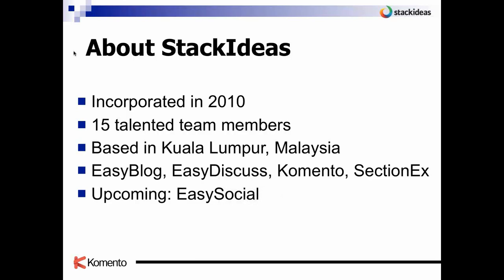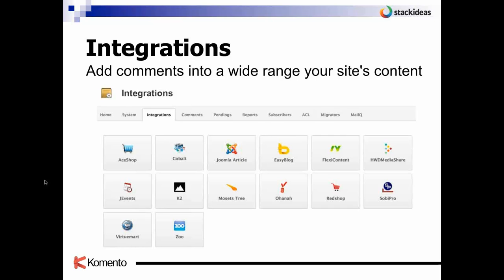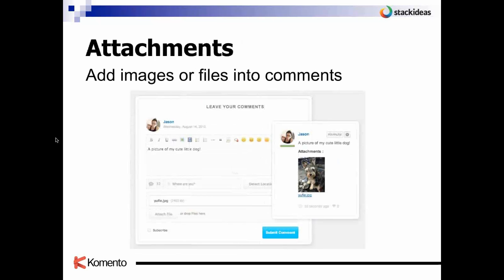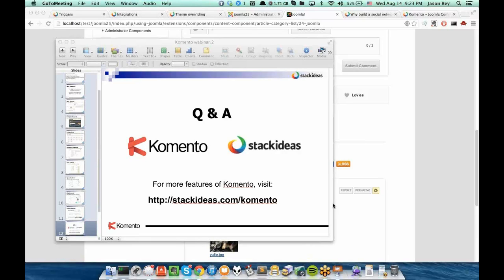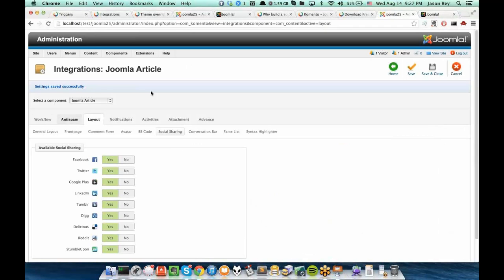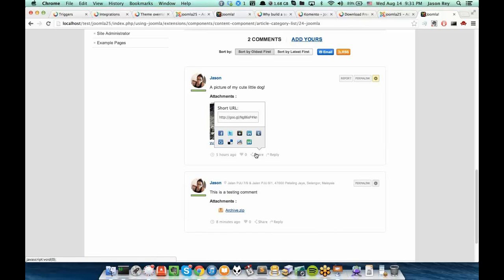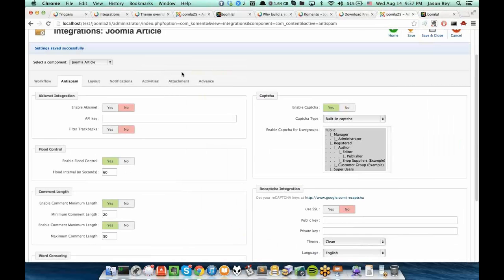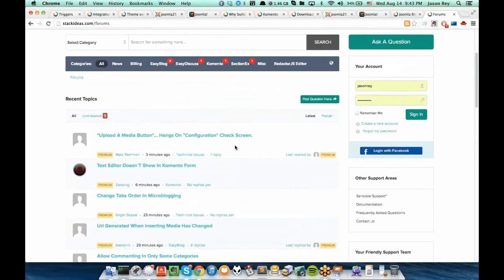Komento Webinar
Learn how to build strong interactions with this popular Joomla commenting extension. There are countless ways to keep your visitors engaged. That's why Komento is the perfect foundation for people to express themselves. With Komento, you can speak your thoughts as it gives you more than just comments for your Joomla sites.